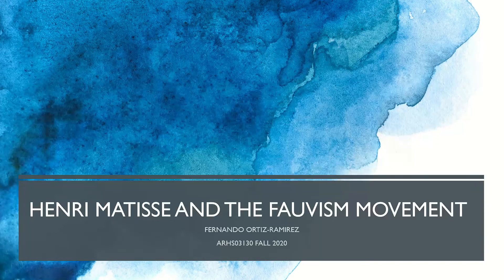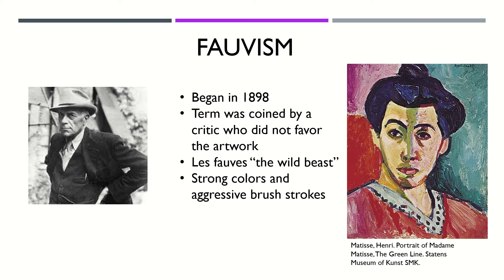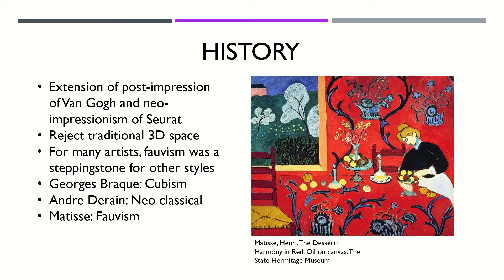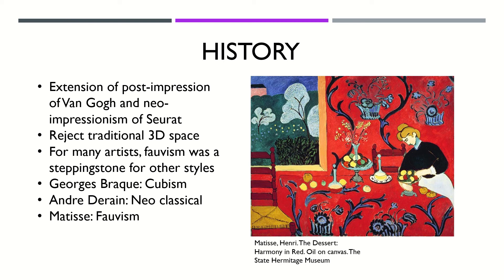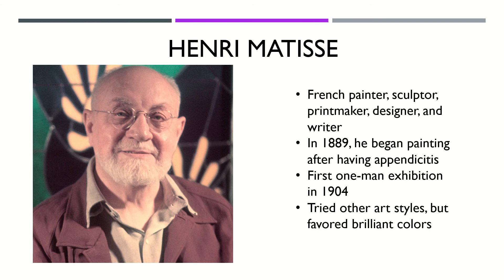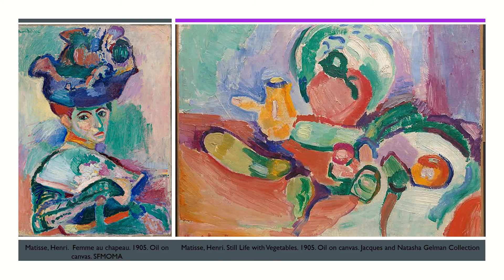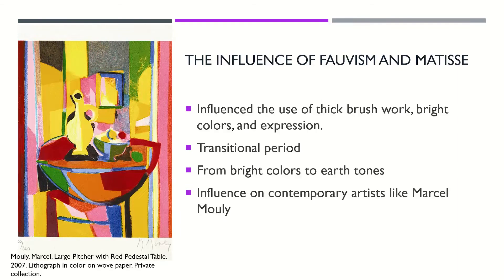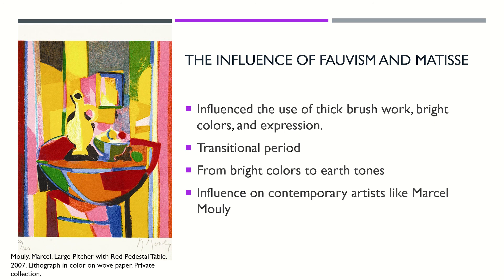Art Appreciation: Henri Matisse and Fauvism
Art Appreciation Powerpoint Voiceover